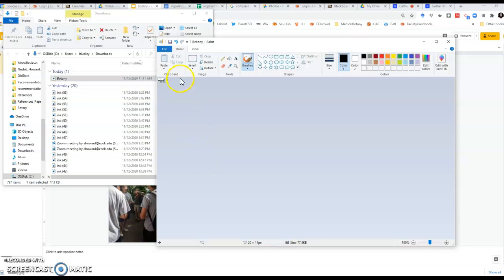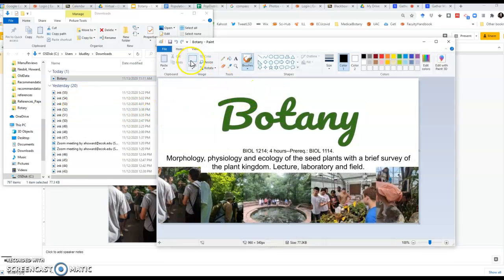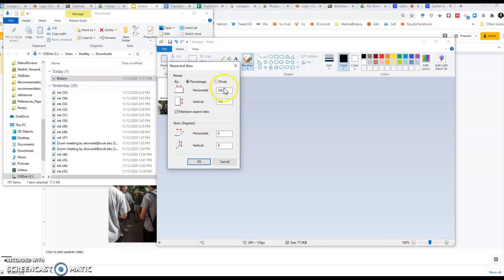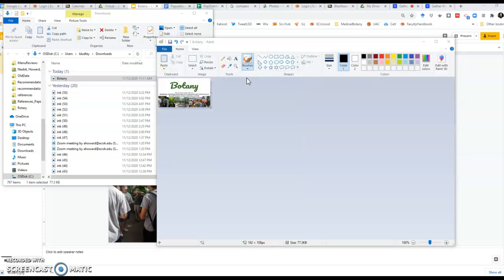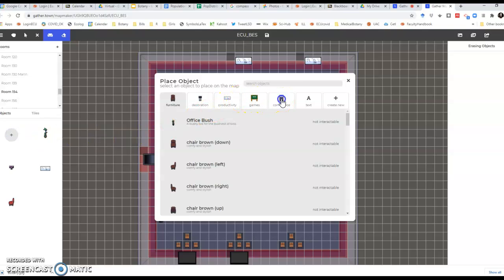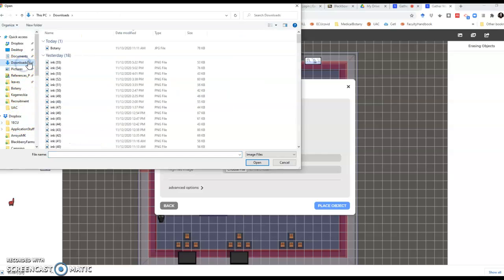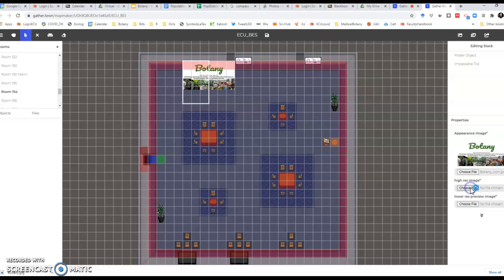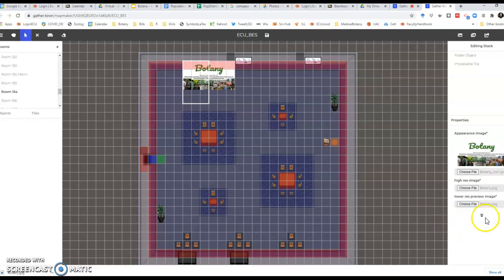Gather Town icon image for poster